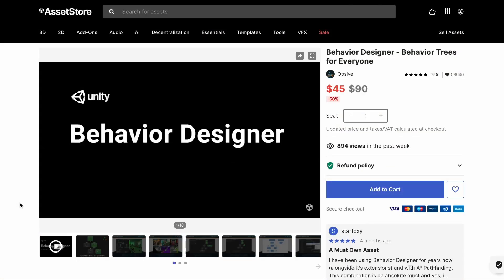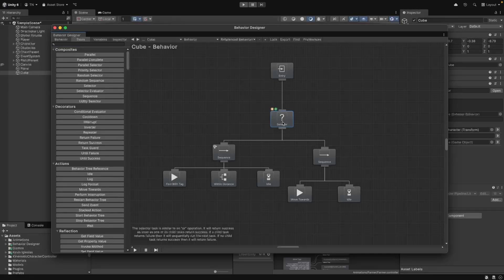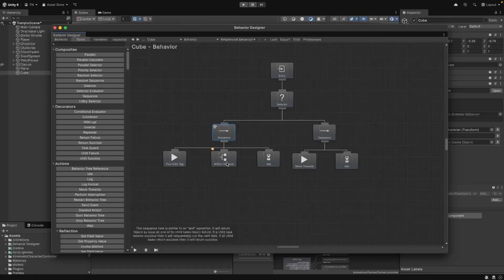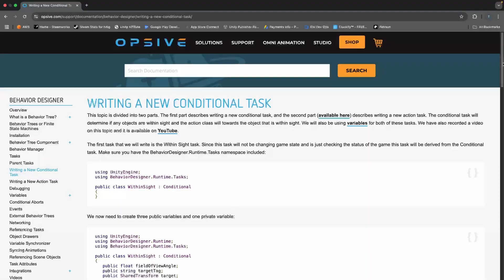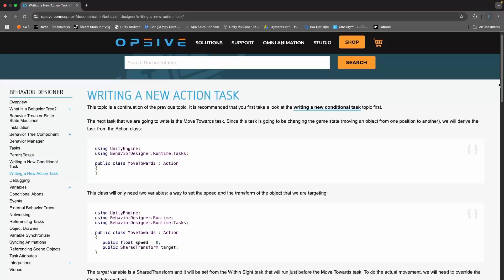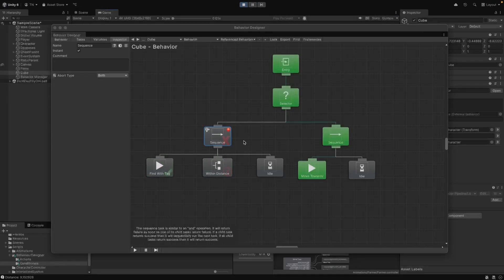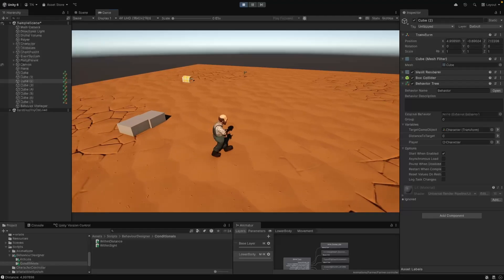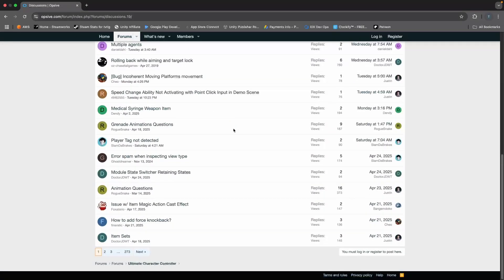Is Behavior Designer Good?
In todays video we will be reviewing behavior designer, a Unity asset that makes it easy for you to create behavior trees to model npc behaviors in your games.

Behavior trees make it really easy to come up with simple or complex behaviors for your AI in your games.